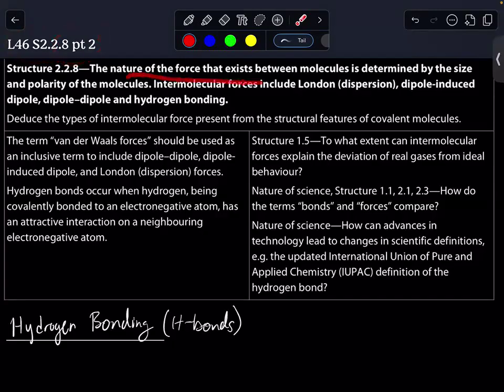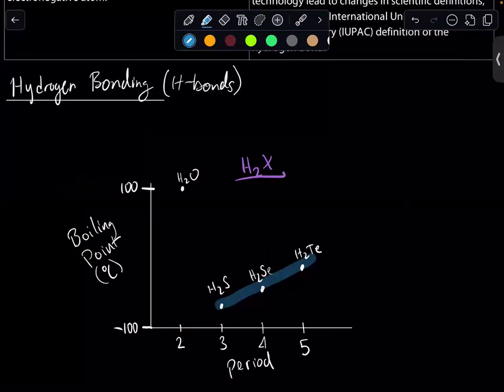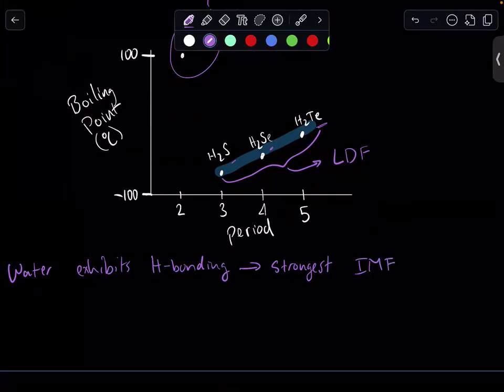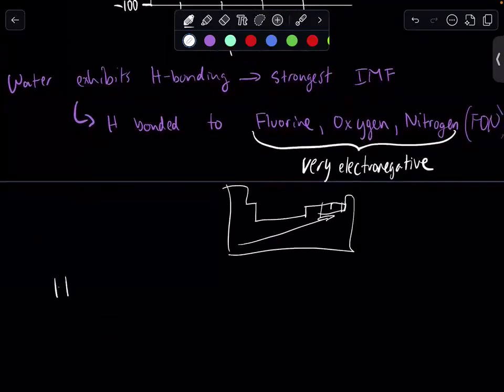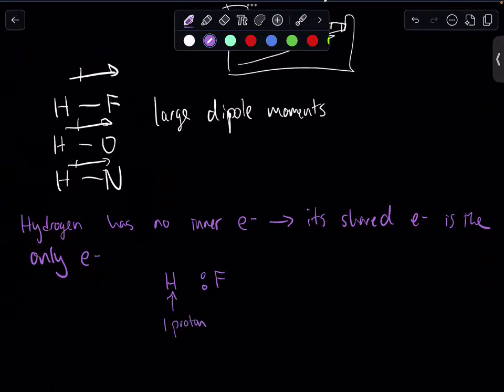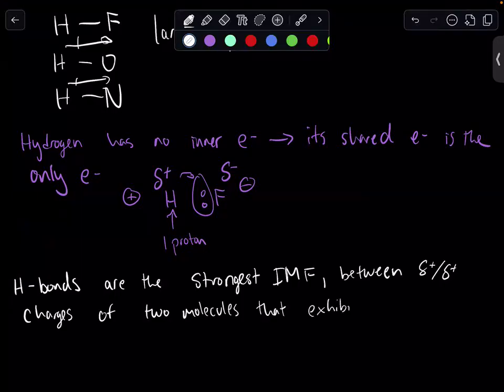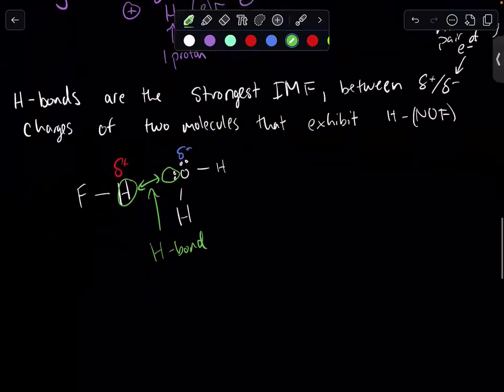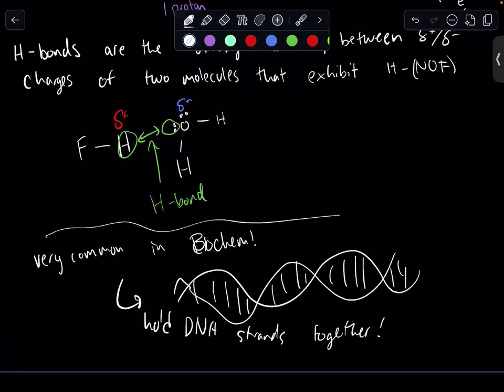Lesson 46: Hydrogen Bonding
Video Notes